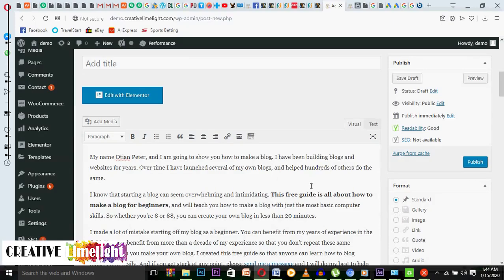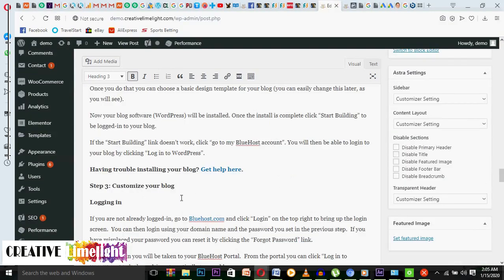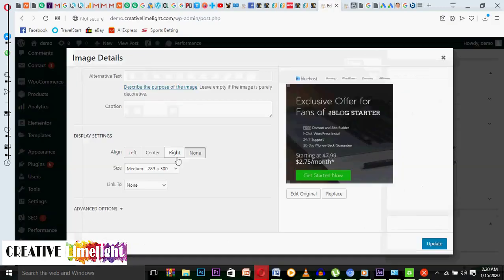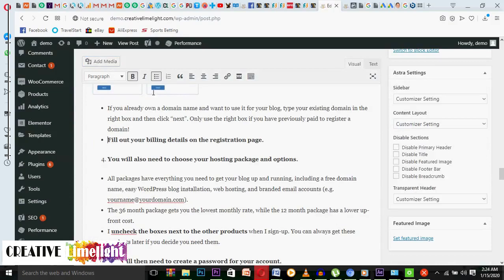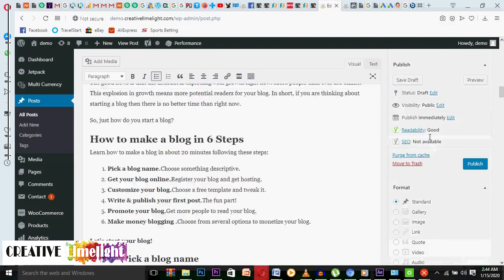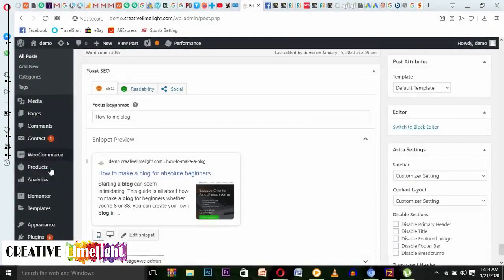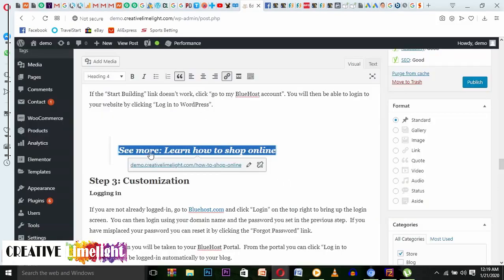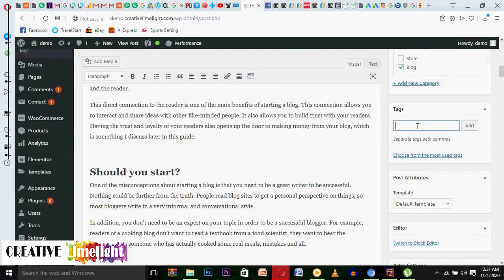14 How to add a blog section 3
This is a continuation of our last tutorial on how to add a blog section - 2. Here we'll learn how to write and optimize our articles for SEO.